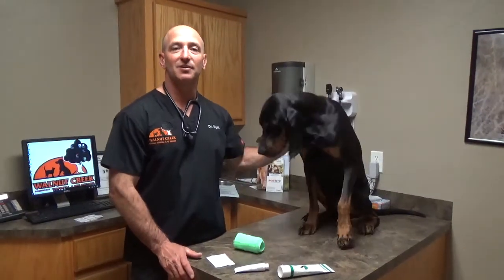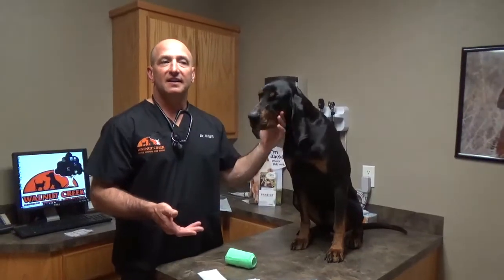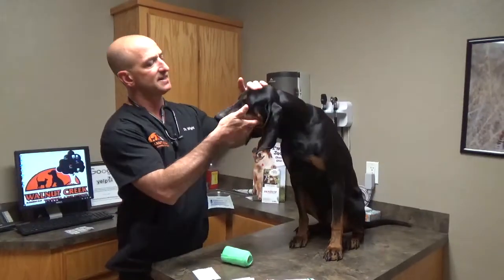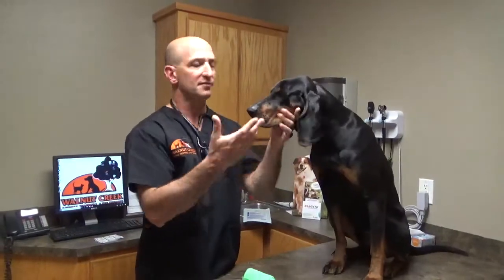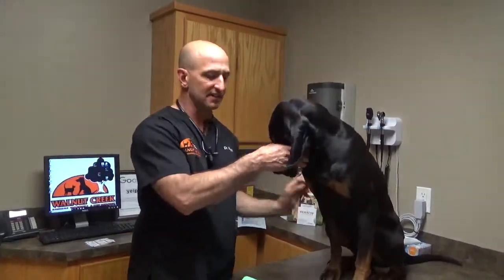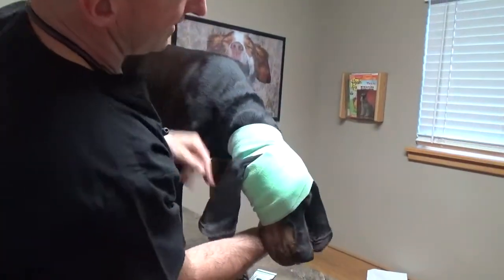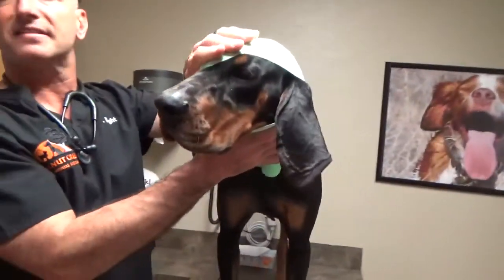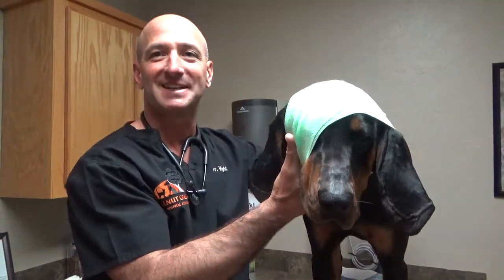19 Eye Bandage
Video description of placing an emergency bandage over the eye until veterinary care can be administered. This video is a continuation of the series on Canine First Aid for the Working Canine.